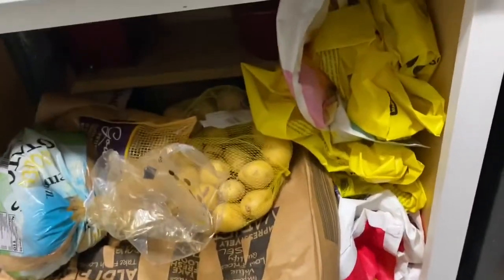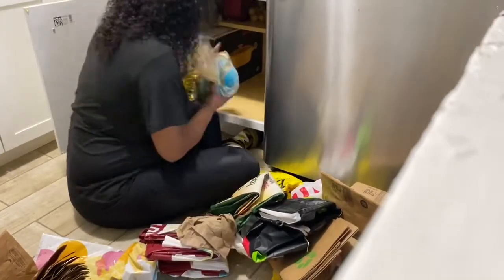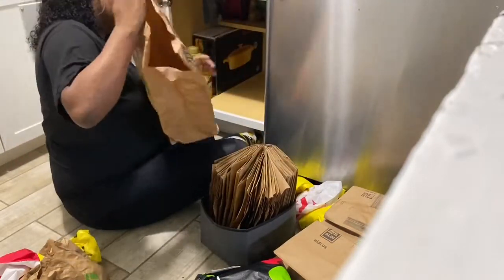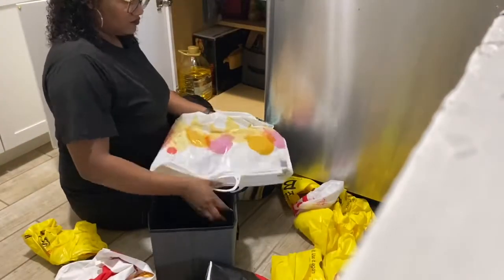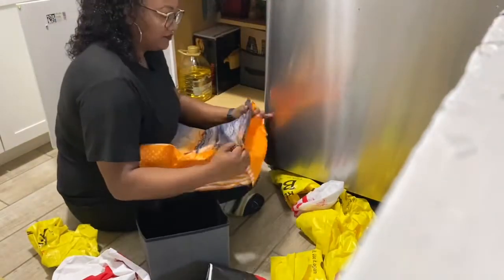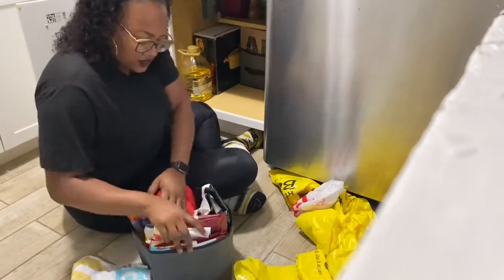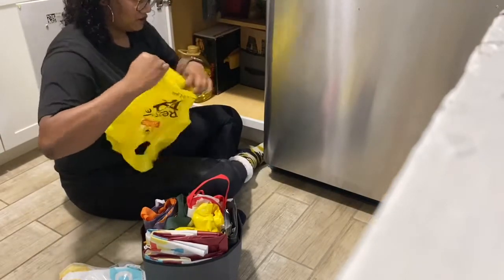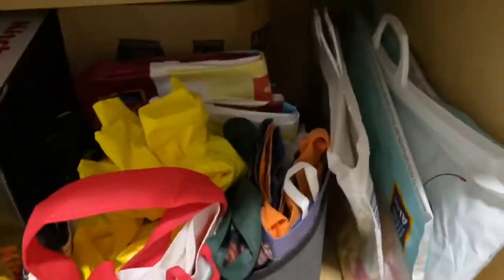Organizing Grocery Bags!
Grace and peace everyone! Today I show you how I organize my grocery bags using little baskets from $🌲!

God bless ⚓️